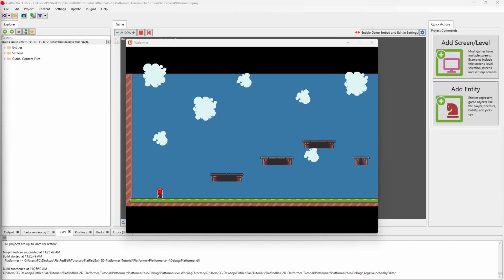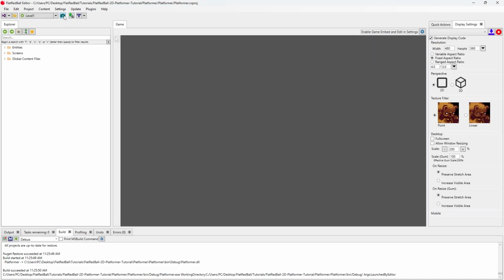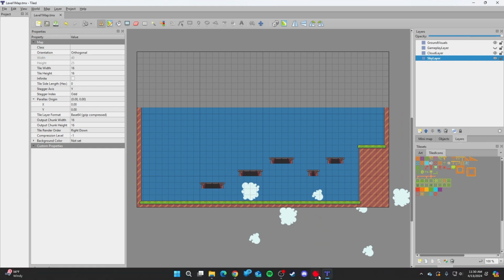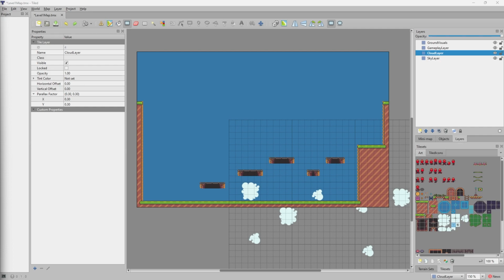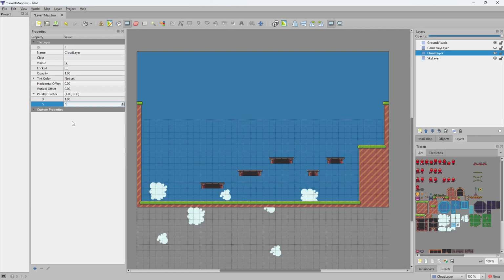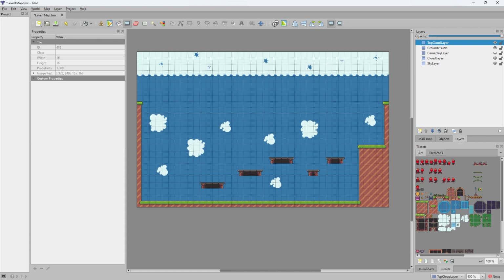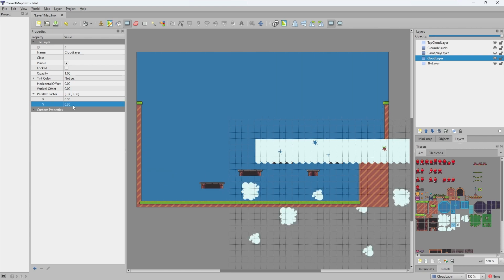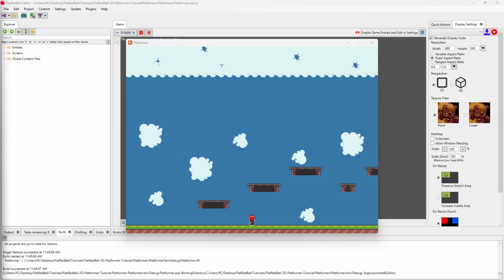How To Create a 2D Platformer Game in FlatRedBall - More Parallax